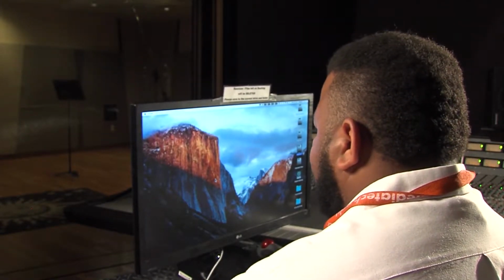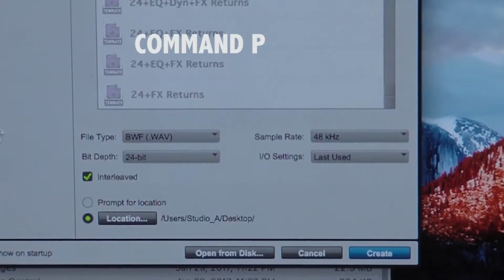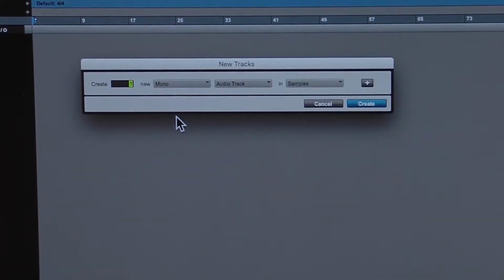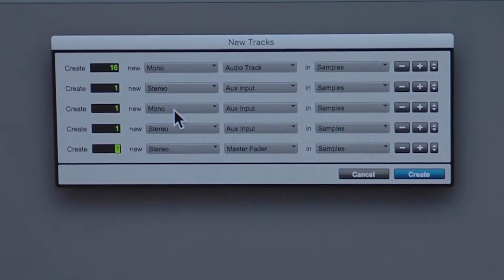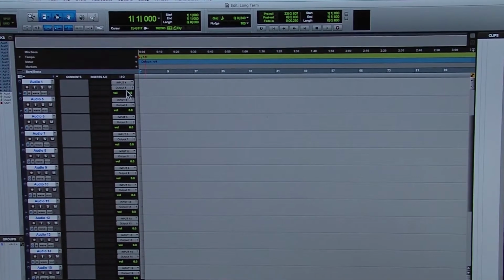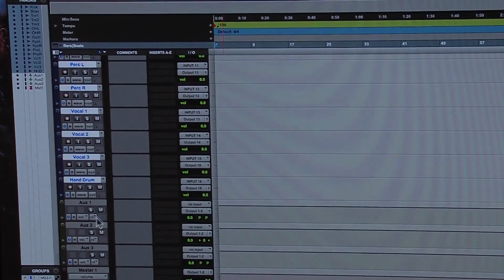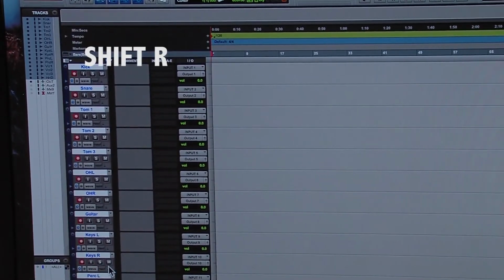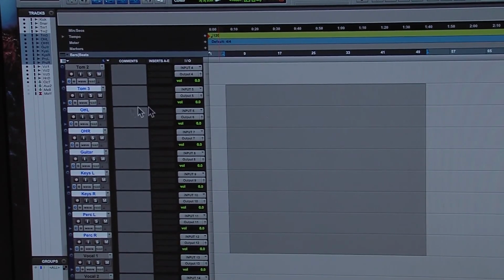Launching ProTools and Adding Tracks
Sometimes you'll enter a studio and the Pro Tools icon will not be on the dock, here is a guide to launching the App, setting session parameters, and Adding tracks using Pro Tools Shortcuts.